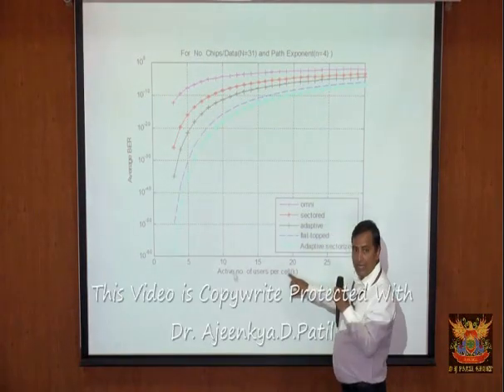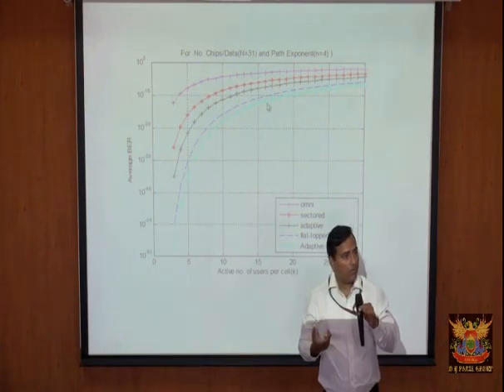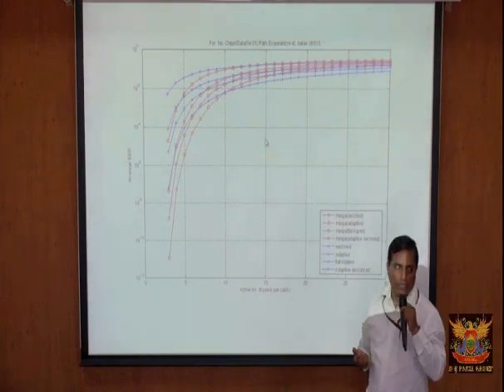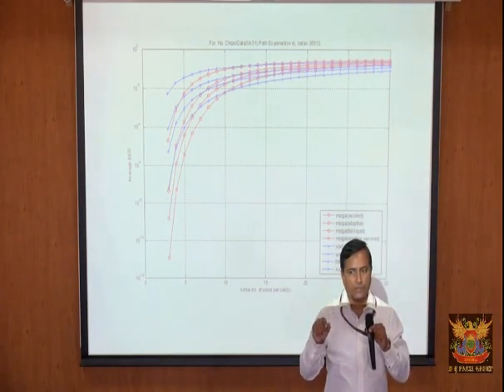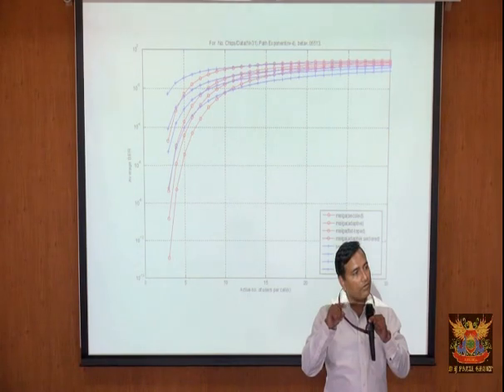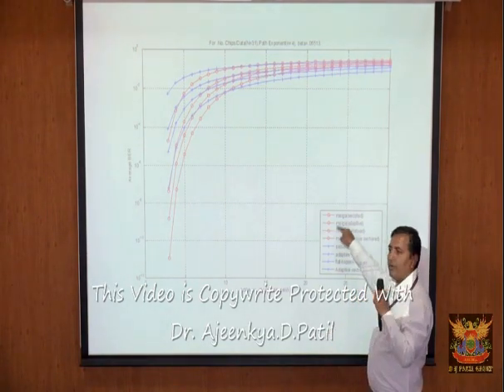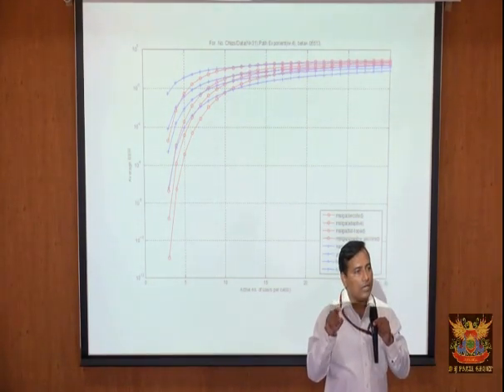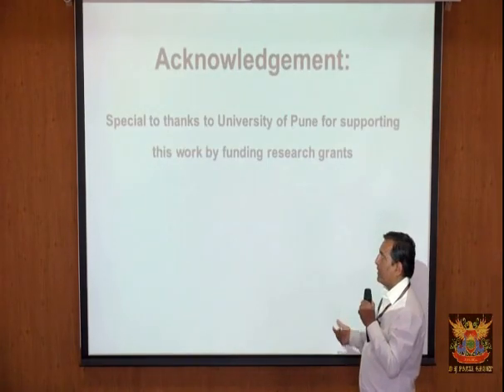Dr. D.Y.Patil lecture